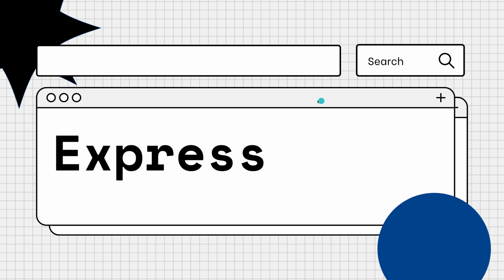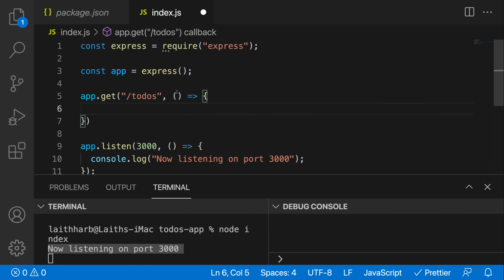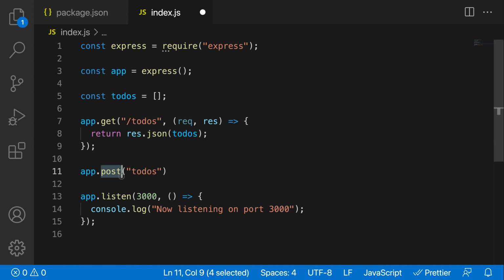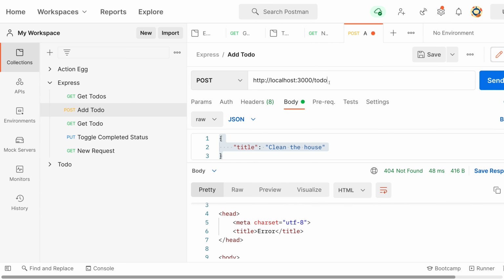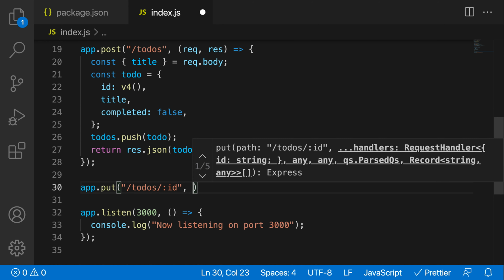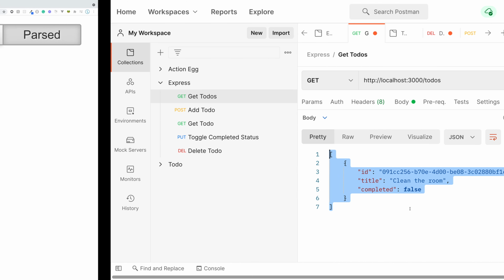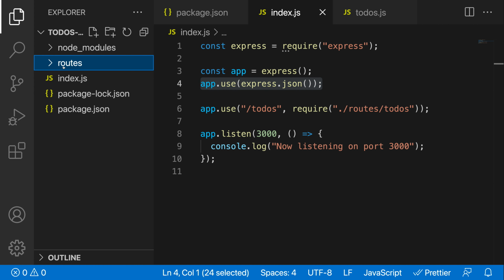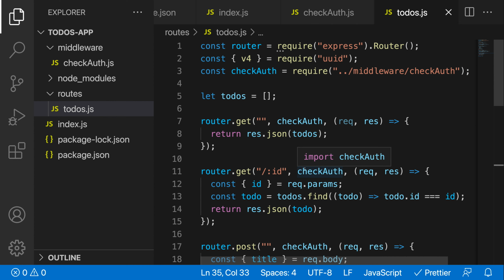Express JS (Node REST API) Crash Course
This Crash Course will teach you how to build a REST API with Express js

Timeline:
0:00 - Creating an Express App
4:15 - GET Route
10:45 - POST Route
17:20 - Query Params
21:21 - PUT Route
24:10 - DELETE Route
27:00 - Route File Organization
31:41 - Middleware